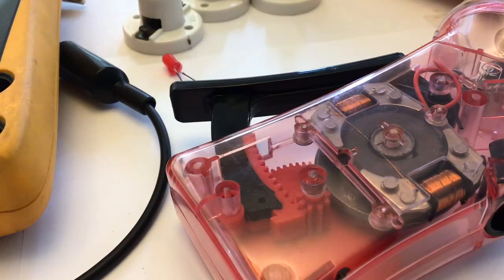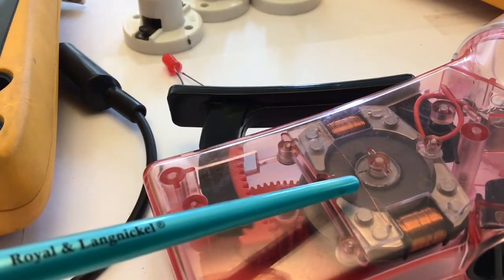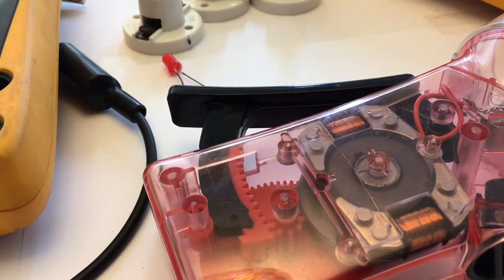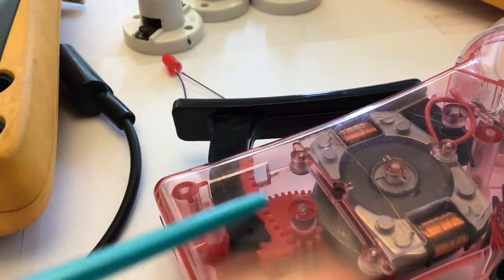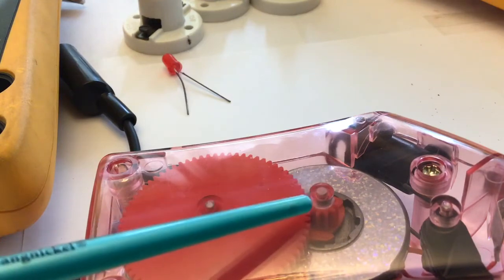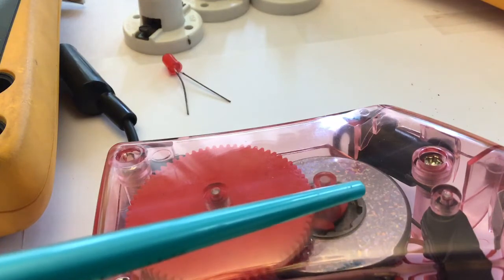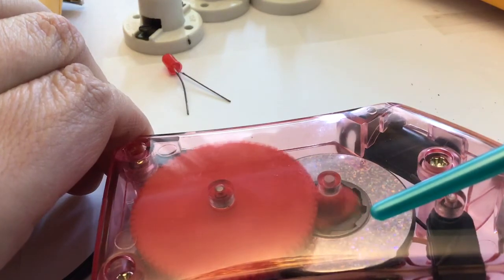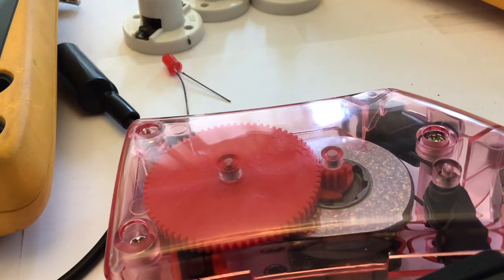exercise 4 Part a from Lab 10: Motors and Generators Georgian Court University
Exercise 4 Part a:  Investigating how the hand generator works from Laboratory 10:, for students in PH116 and PH122 at Georgian Court University